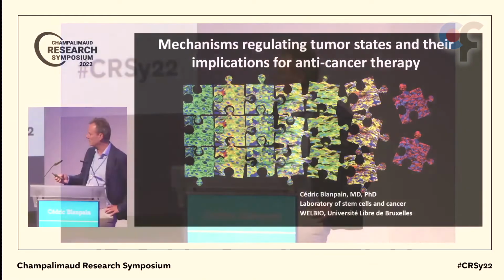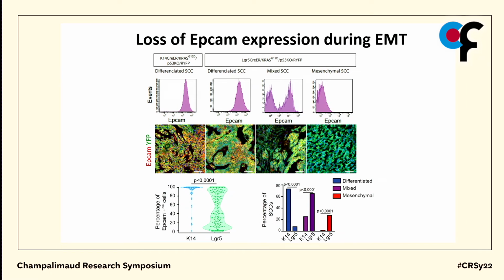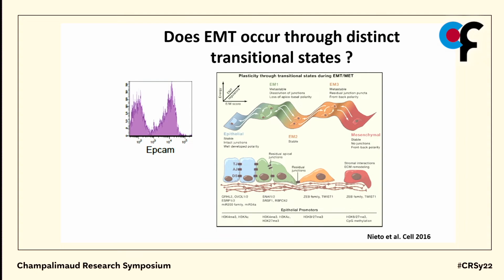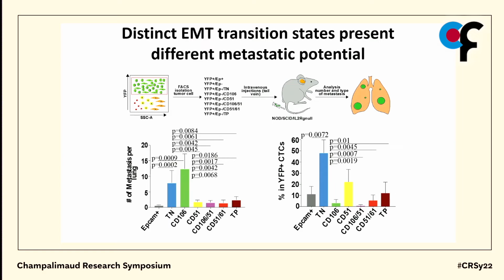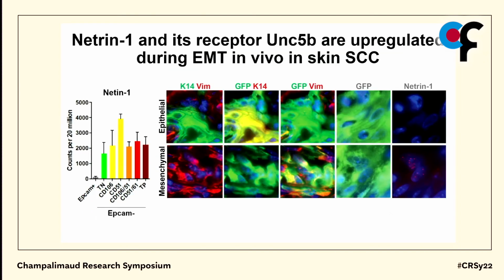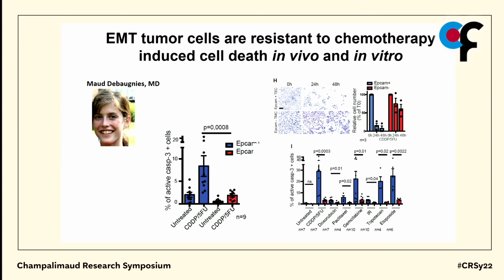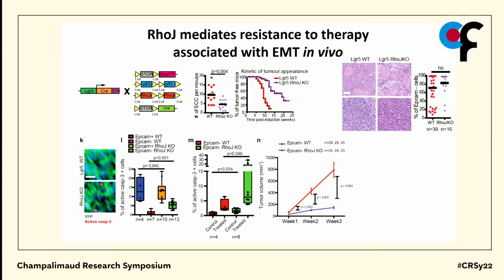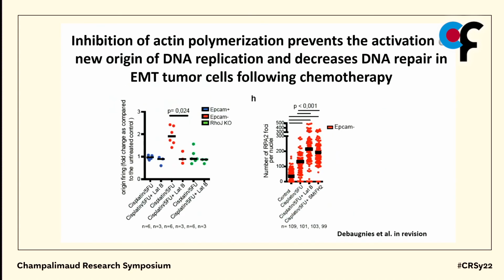Champalimaud Research Symposium 2022 – Cédric Blanpain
October 21 2022
Cédric Blanpain  - Mechanisms regulating tumor states and their implications for anti-cancer therapy